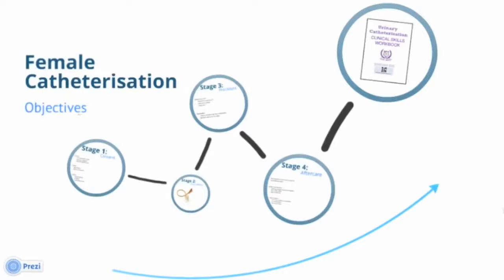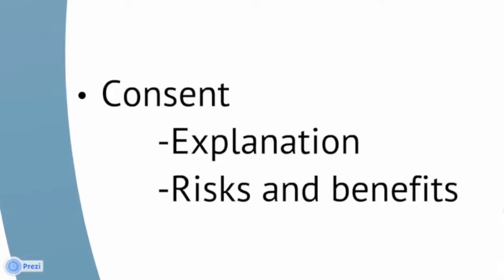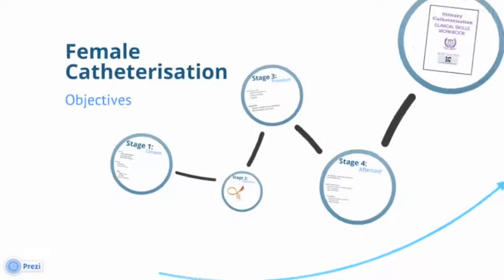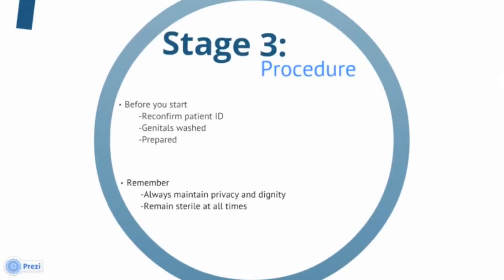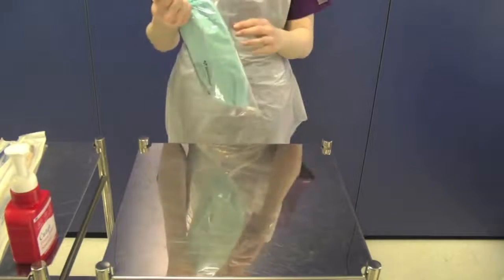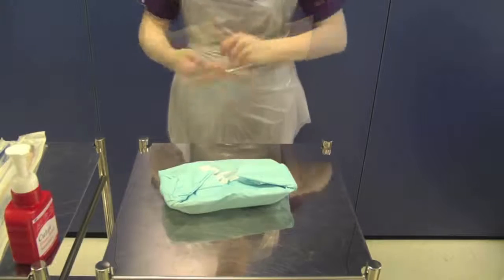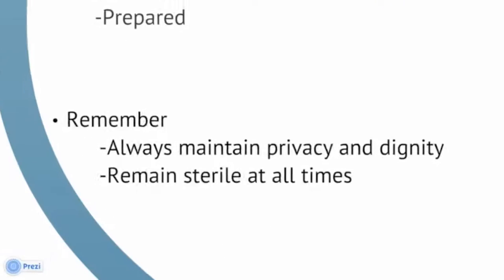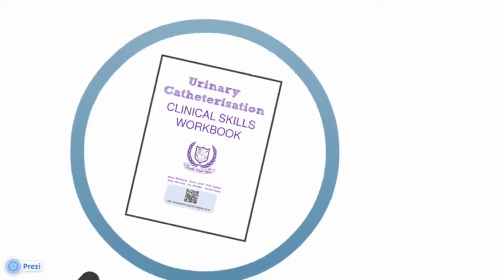Female Catheterisation Full Process-osce